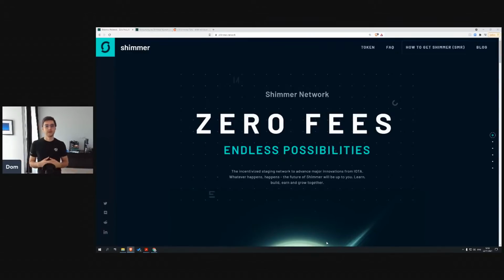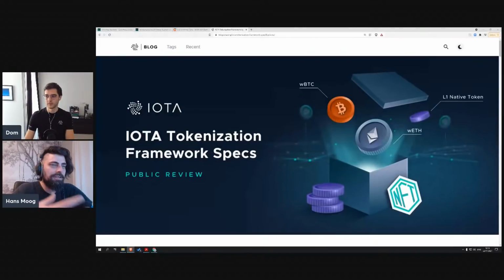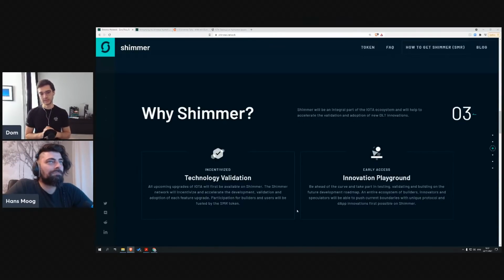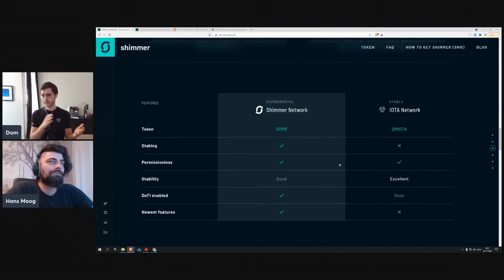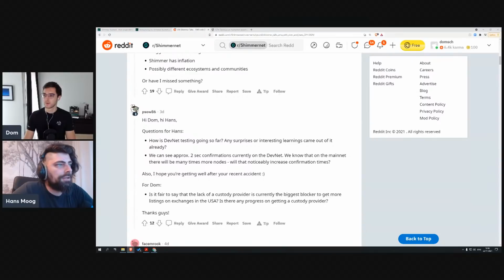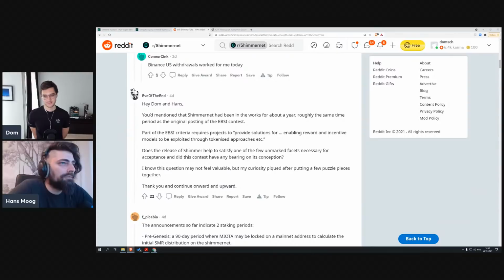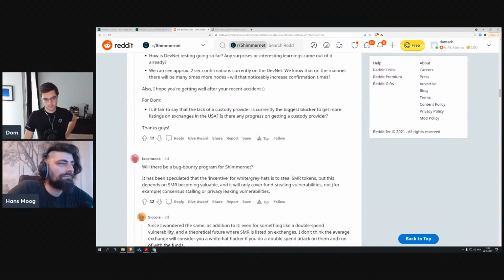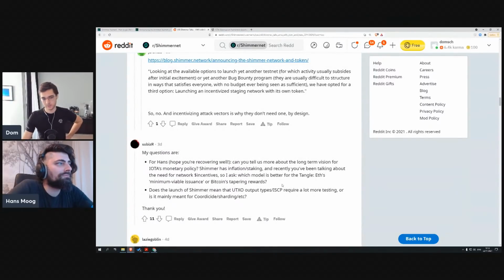AMA | Shimmer Talks with Dominik Schiener and Hans Moog - 22.11.2021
Join our cofounder Dominik Schiener  and our team in this AMA as part of the IOTA Talks! We will reply to all your questions about the new Shimmer Network:

(shimmer channel) for all the details of each session.